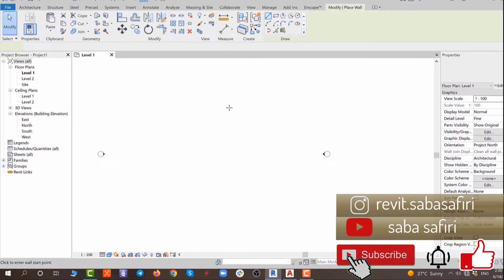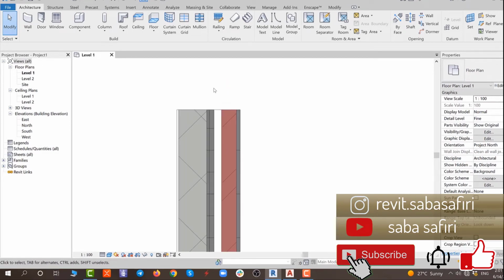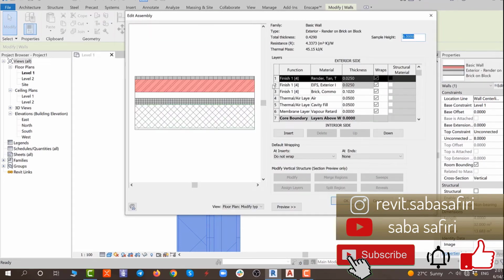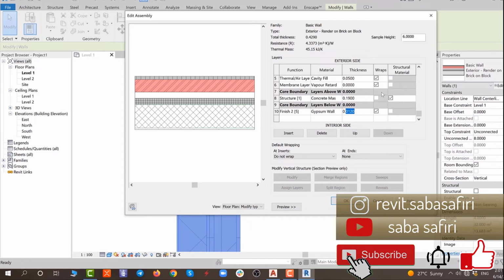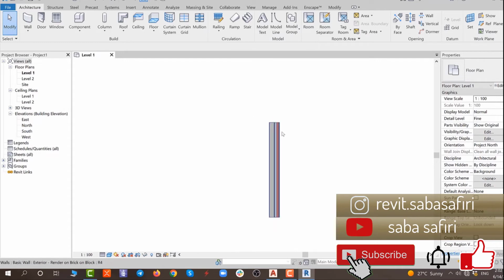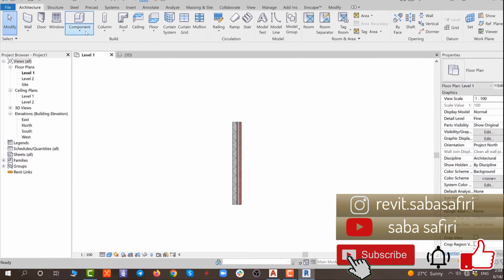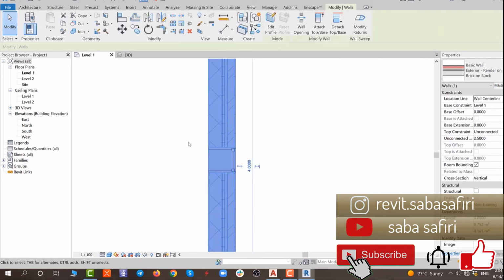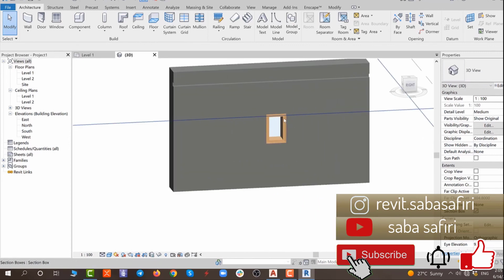The difference between CAD and BIM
In this video, I describe to you the definition of two important technologies in the construction industry. Moreover, comparing two software to show you the differences practically.